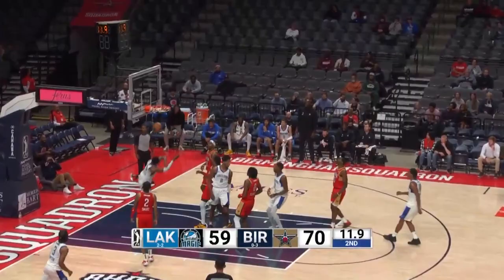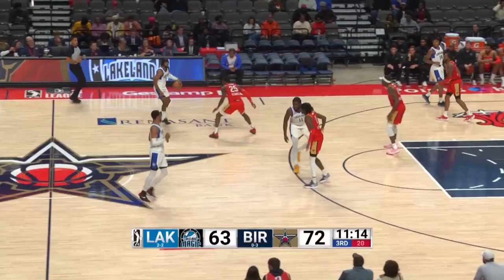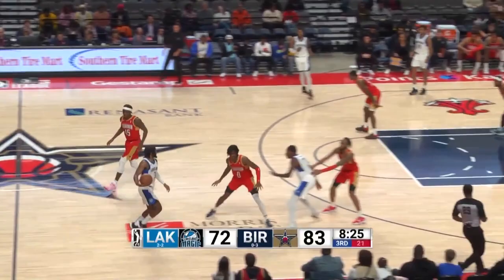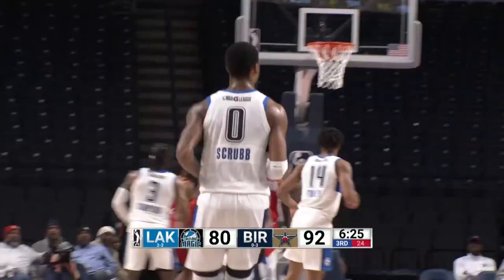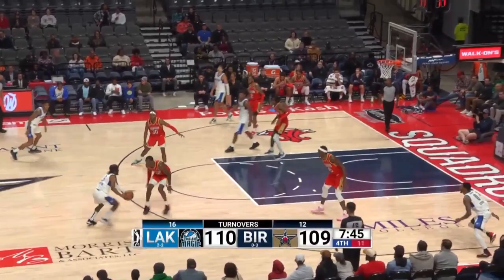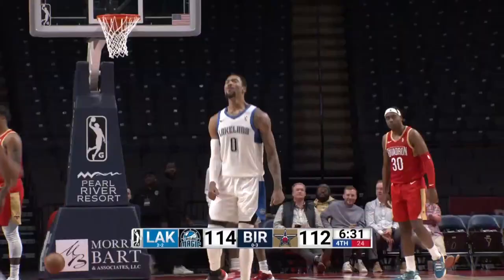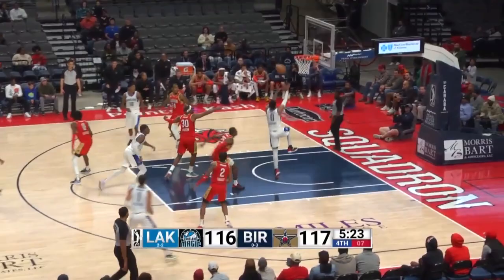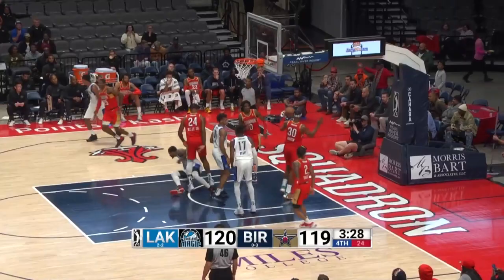Jay Scrubb EXPLODES For A Career-High 38 Points Versus Squadron